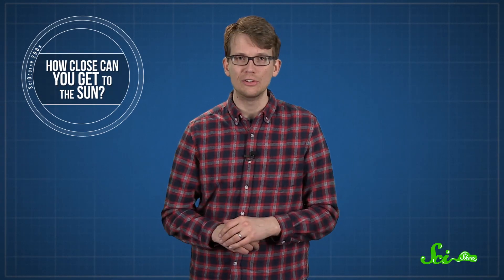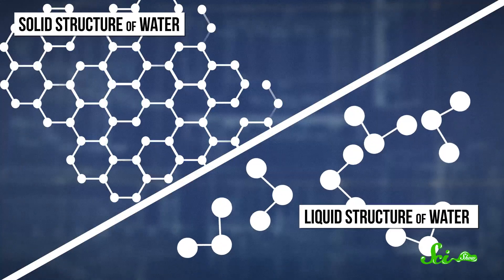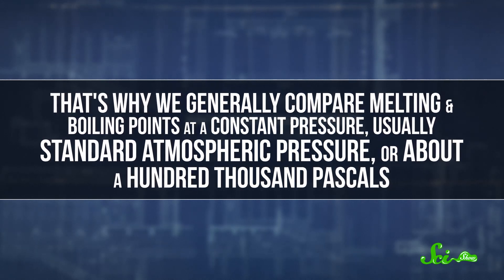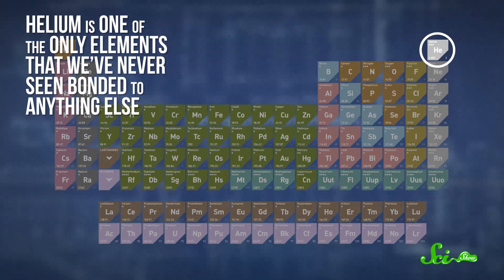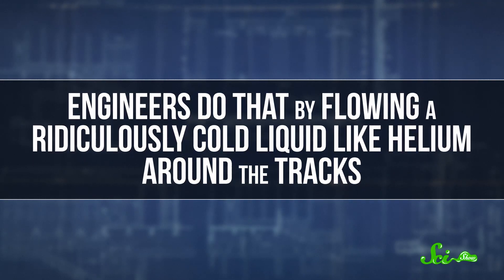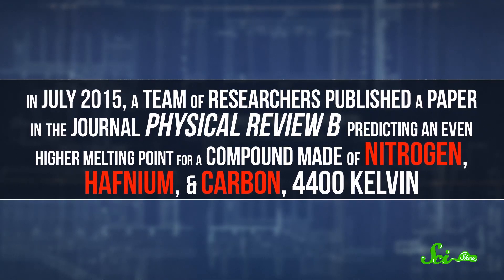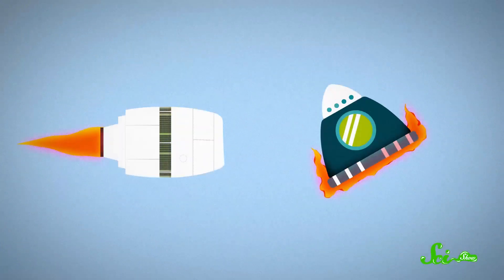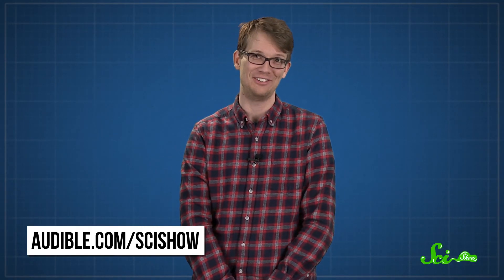The Hunt for the Highest Melting Point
What has the highest melting point known to us? Hank Green explains in this episode of SciShow.